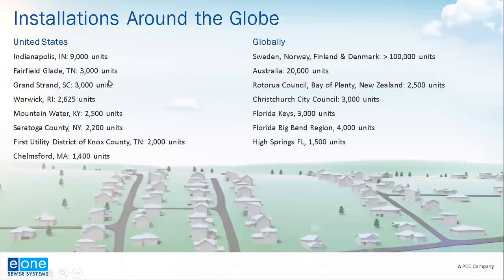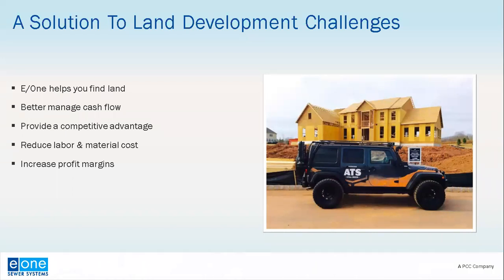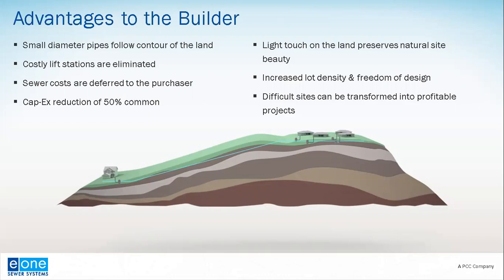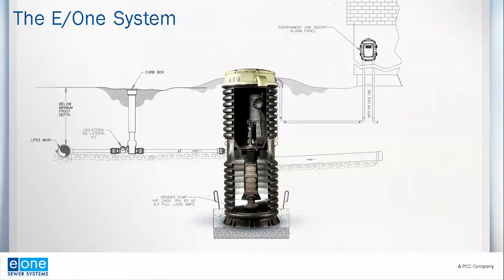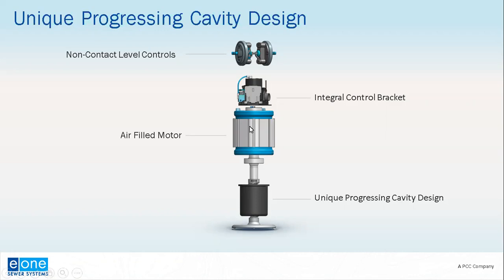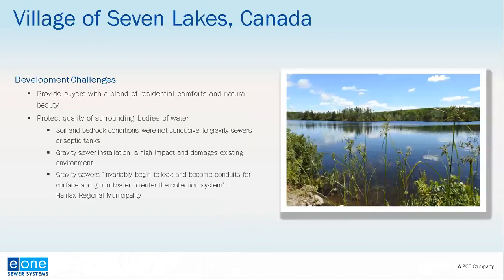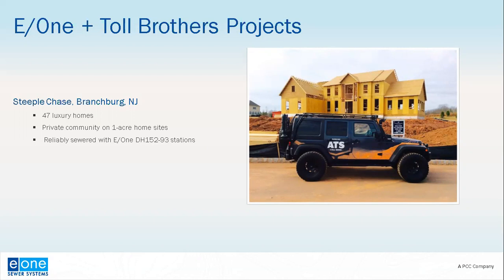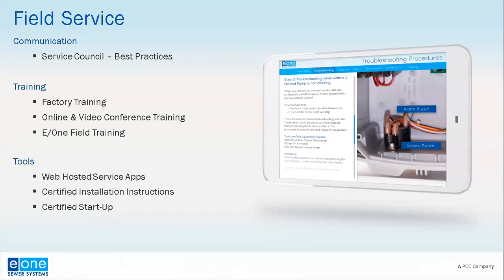Webinar: Pressure Sewer Systems: Enabling Creative Development Options for Thriving Neighborhoods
Providing safe, reliable central sewer access to a home or development is no longer an option. Learn how pressure sewer is the appropriate technology for turning overlooked or challenging land parcels into thriving neighborhoods – all while reducing upfront development costs and allowing builders to quickly respond to changing market desires.

This webinar will include tips on how to retrofit existing privately sewered subdivisions with a long-term solution that benefits the residents, surrounding communities, and the environment.

We’ll explore creative land planning and innovative designs to assist you through the regulatory process required to breathe new life into communities. Through example projects, webinar attendees will learn how to overcome common design challenges posed by sanitary sewer service as well as ways to minimize earthwork costs by incorporating existing site features and topography into the design.

This webinar also includes:
• Technology briefing
• Case studies demonstrating a proven technology
• Guidelines for using pressure sewer in flat, wet, rocky, hilly terrains
• Free copy of E/One Design Assistant software